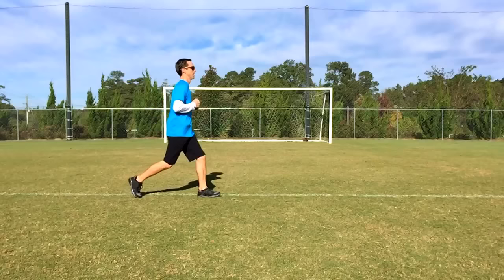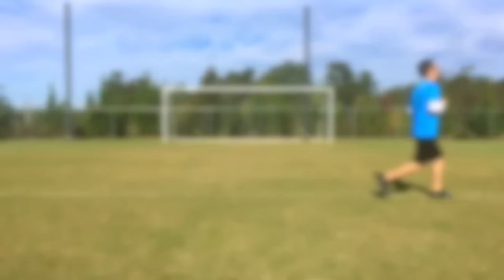Gallop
This video is about the proper mechanics of the Gallop.  Galloping is a basic locomotor movement.

For detailed information on each on the critical elements of the skip and other skills please